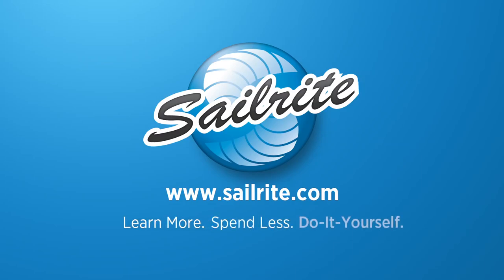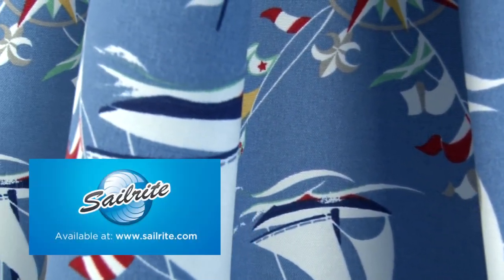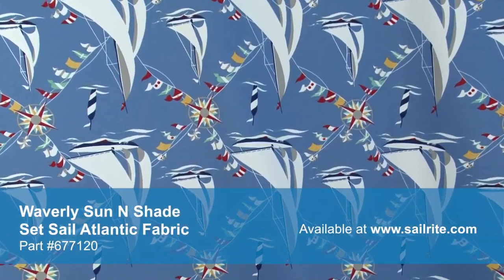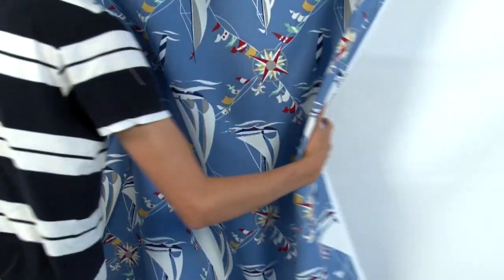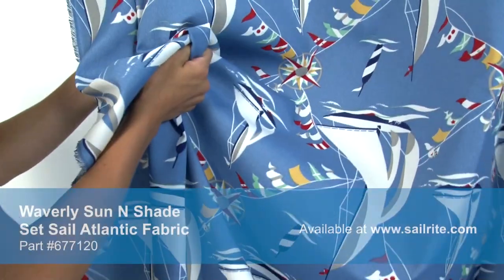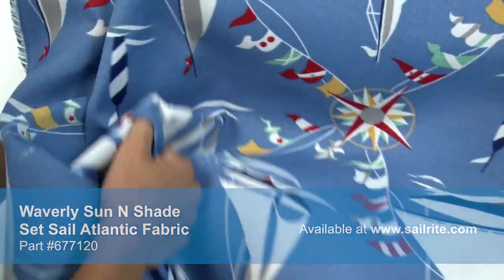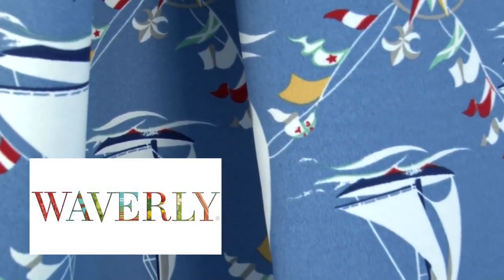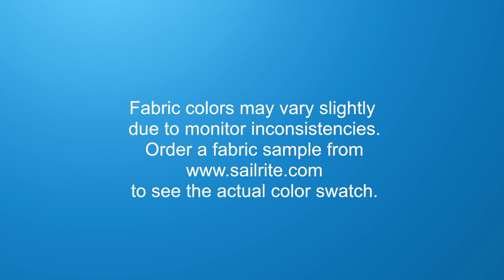Video of Waverly Sun N Shade Set Sail Atlantic Fabric #677120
Waverly Sun N Shade 677120 Set Sail Atlantic 54″ Fabric is a breathable, spun polyester fabric from Waverly's Sun N Shade Collection. This durable outdoor fabric collection offers a wide range of colors and designs to coordinate with any home décor. Sun N Shade's vibrant patterns are pigment printed on 100% polyester diamond weave cloth.
Sun N Shade is perfect for casual outdoor living with great fade-resistance and 500 hours of UV protection. There is a right and wrong side to this fabric, meaning only one side is meant to be exposed to the outside. Waverly Sun N Shade Set Sail Atlantic is perfect for cushions, umbrellas, and outdoor drapery panels.
Waverly Sun N Shade is intended for occasional outdoor use only. Do not use for indoor upholstery projects.
Width: 54 inches
Weight: 6.5 oz. per square yard
Horizontal Repeat: 13.5″
Vertical Repeat: 13.5″
Selvage Edge: Right and left edges of photo
50 yards per roll.
Waverly Sun N Shade 677120 Set Sail Atlantic 54″ Fabric Features:
100% spun polyester
Breathable
Abrasion Resistance: 60,000 double rubs
500 hour UV protection
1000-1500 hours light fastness